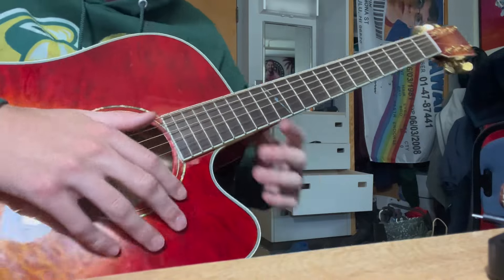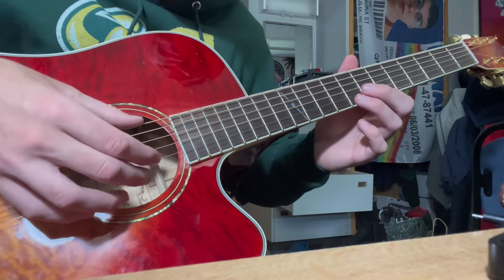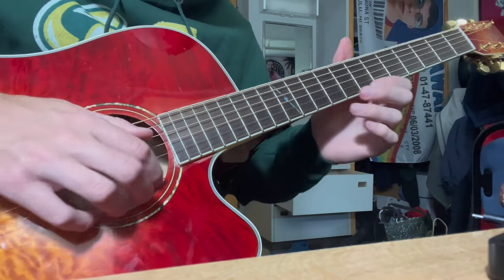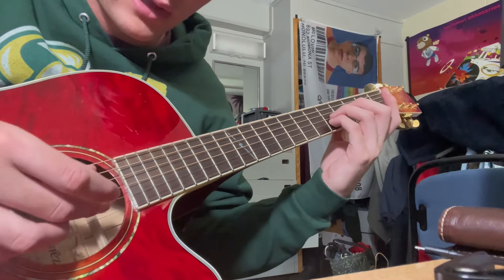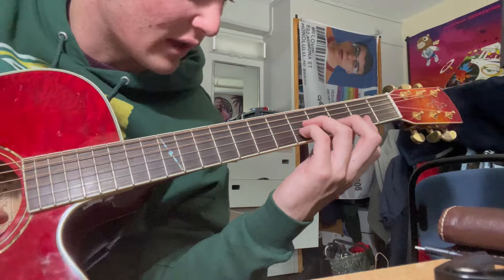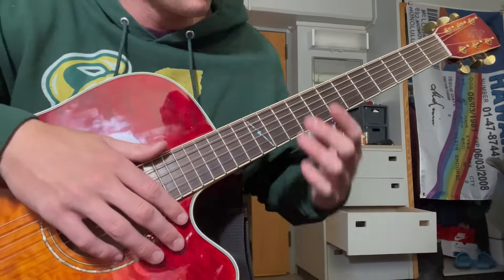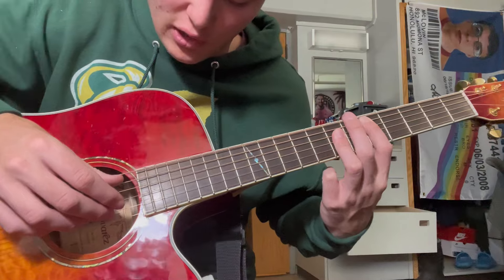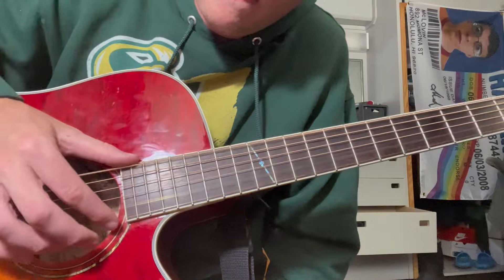Nothing else matters by Metallica guitar tutorial